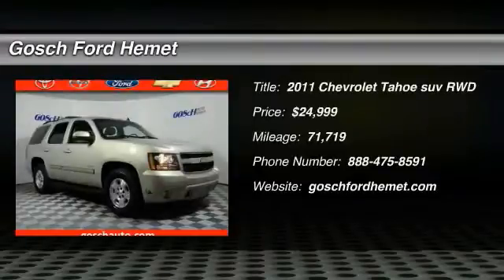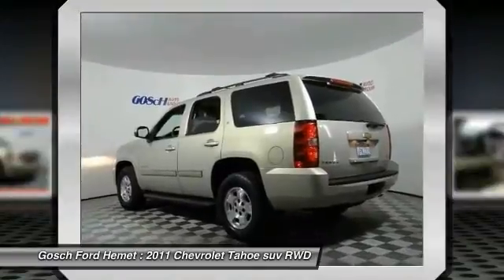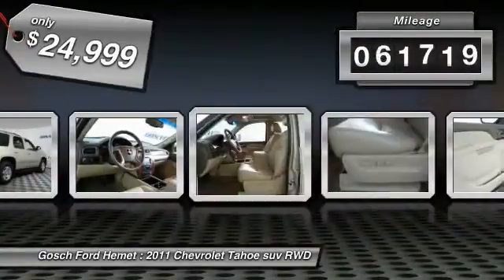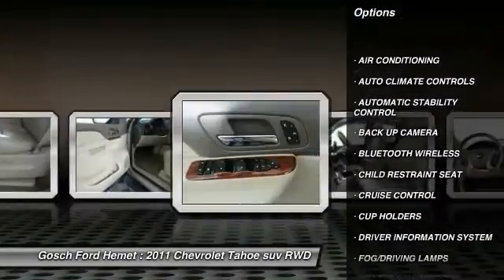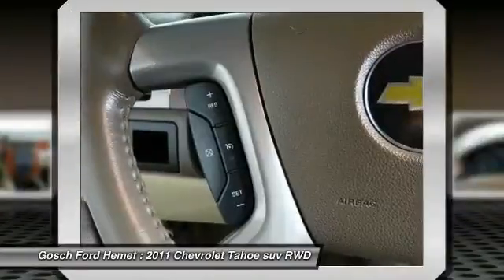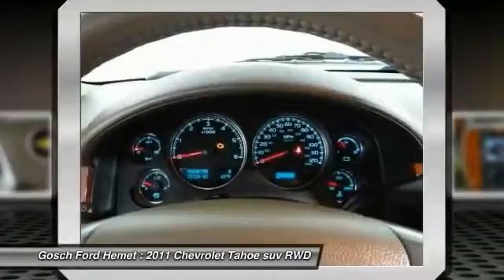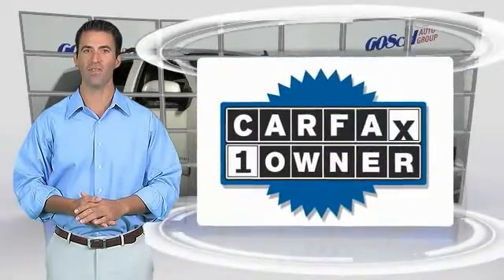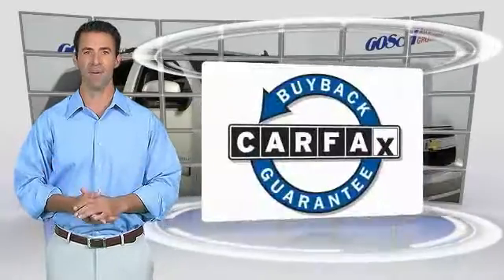2011 Chevrolet Tahoe HEMET BEAUMONT MENIFEE PERRIS LAKE ELSINORE MURRIETA 714729O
2011 Chevrolet Tahoe 2WD 4DR 1500 LT

GOSCH FORD HEMET PROUDLY SERVING HEMET, BEAUMONT, MENIFEE, PERRIS, LAKE ELSINORE, MURRIETA, AND SURROUNDING SOUTHERN CALIFORNIA LOCATIONS. THIS GOLD 2011 Chevrolet TAHOE IS EQUIPPED WITH A 5.3L Vortec 1000 V8 SFI Flex-Fuel Engine, AUTOMATIC TRANSMISSION, AND RECEIVES AN ESTIMATED 15 City/21 Hwy MPG. GOSCH FORD HEMET 150 CARRIAGE CIRCLE HEMET CA 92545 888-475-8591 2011 Chevrolet TAHOE 2WD 4DR 1500 LT You can find this 2011 Chevrolet Tahoe LT and many others like it at Gosch Auto Group. Your buying risks are reduced thanks to a CARFAX BuyBack Guarantee. This versatile SUV is perfect for families or contractors with its oversized cargo area, exceptional horsepower and option upgrades. Indulge yourself with one of the most highly crafted, most luxurious automobiles available today. One of the best things about this Chevrolet Tahoe is that it has low, low mileage. It's ready for you to truly break it in. Please contact the Gosch Auto Group for more information. Stock #: 714729O | VIN: 1GNSCBE06BR220348 | 2011 Chevrolet Tahoe 2WD 4dr 1500 LT Gosch Ford Hemet